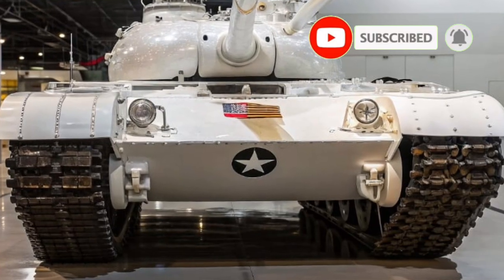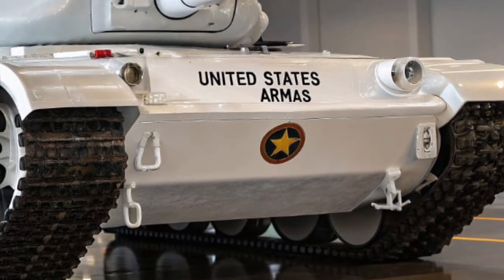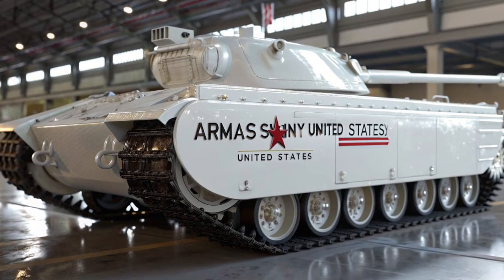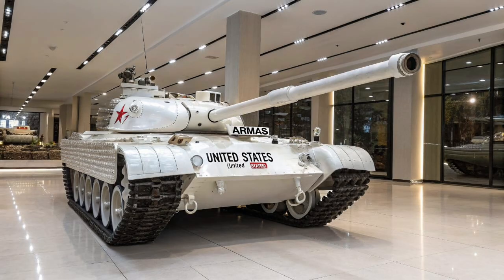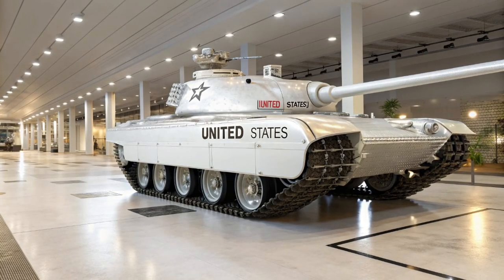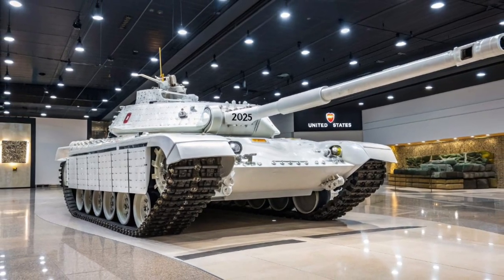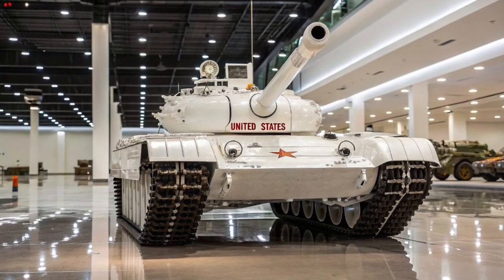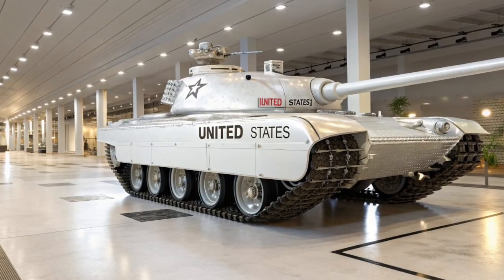The TANK America Upgraded in Secret – You Won’t Believe It’s a T-62!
Description:

The T-62 was once a Cold War icon — now it's been reborn in 2025 with cutting-edge U.S. technology! In this video, Drive Vibe takes you deep inside the T-62 “2025” United States variant, exploring its modernized exterior, upgraded interior, powerful new systems, and all the advanced battlefield tech packed inside. From drone integration to hybrid engines, this tank isn’t just revived — it’s transformed.

Whether you're a tank enthusiast, military tech lover, or just a fan of powerful machines, this is a ride you won’t want to miss.

T-62 2025 United States

T-62 tank upgrade

Cold War tank reborn

modern American tanks

hybrid engine tank

tank review 2025

modern battlefield tanks

U.S. military vehicles

APS tank system

Drive Vibe tank review